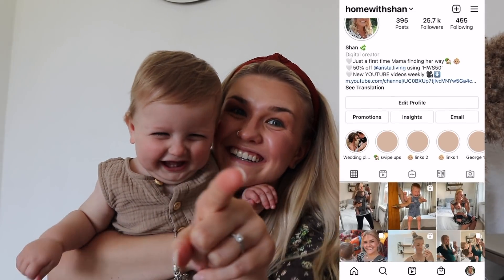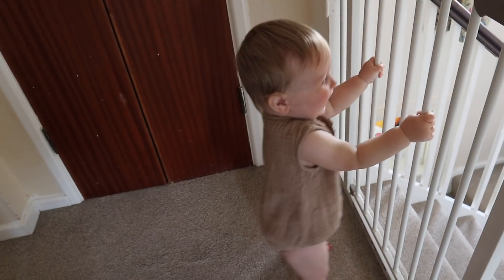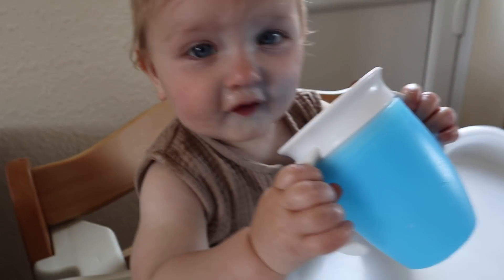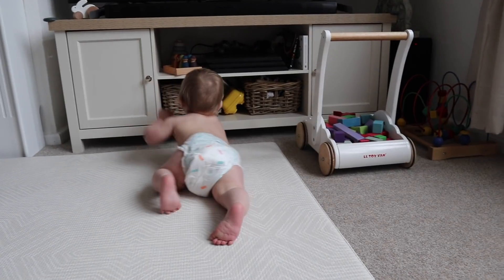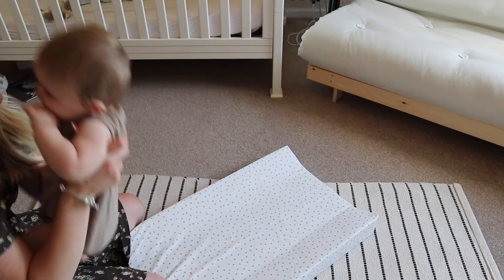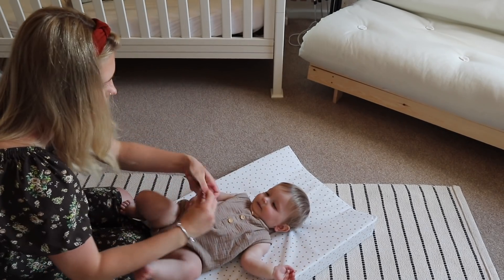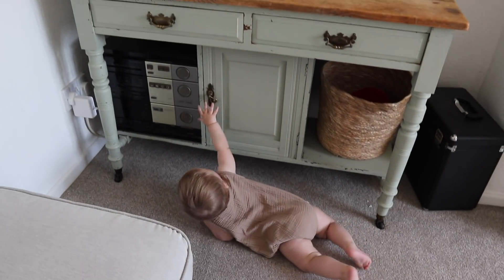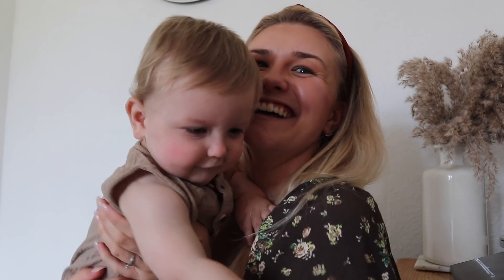9 MONTH OLD BABY UPDATE UK | 9 Month Old Baby Development: Moving, Pulling Up&Standing |HomeWithShan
George is 9 months old! This is his 9 month old baby update UK. I cannot believe he is 9 months old already! I talk all things 9 month old baby development including him moving, crawling, pulling up and standing on everything!!! I hope you enjoy his 9 month old baby update!